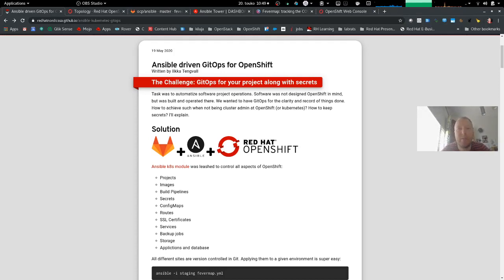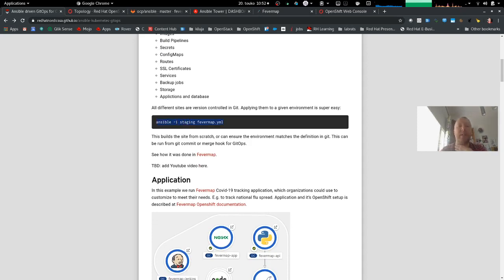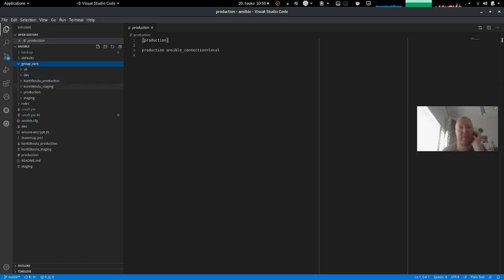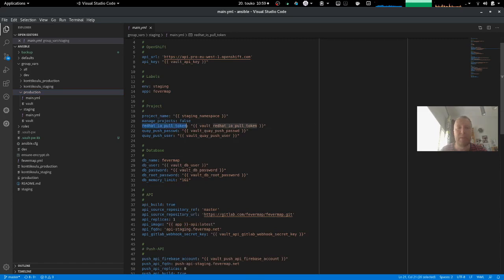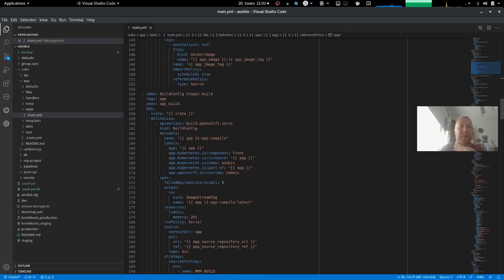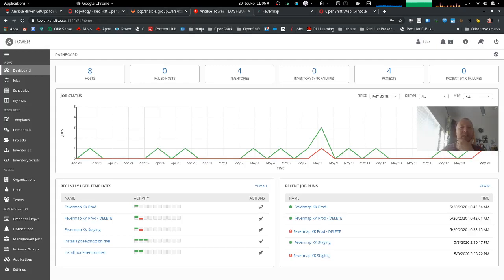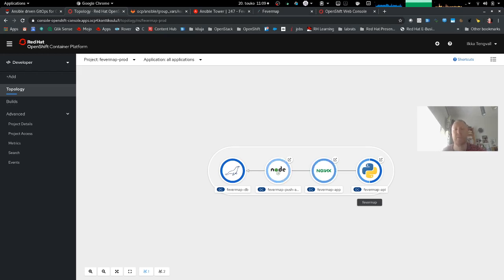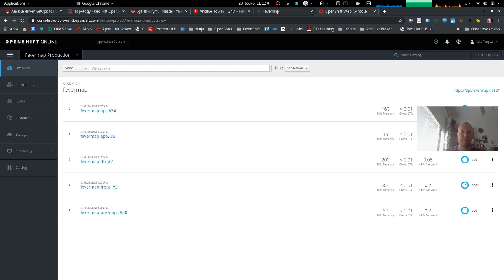Ansible driven GitOps for OpenShift.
This is extra material for my blog about the subject